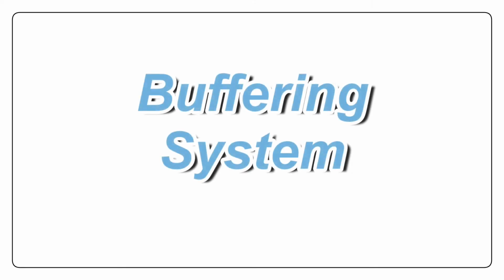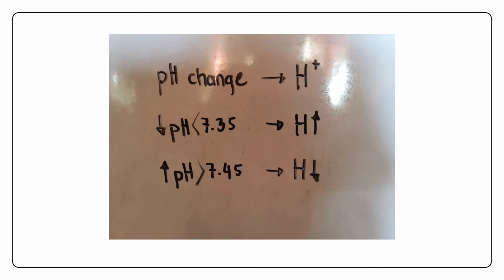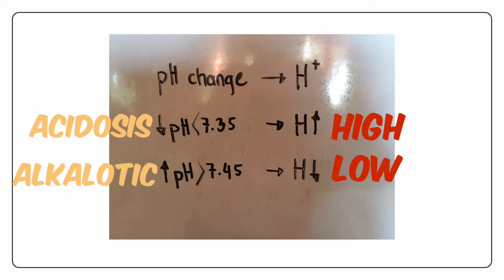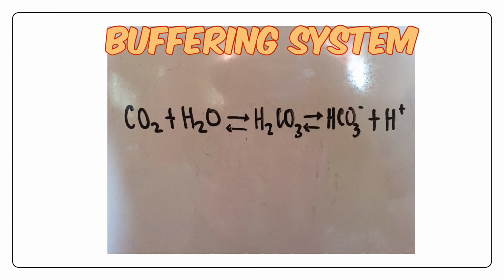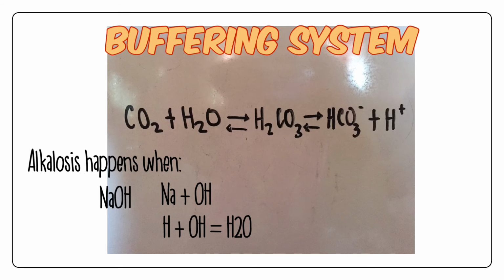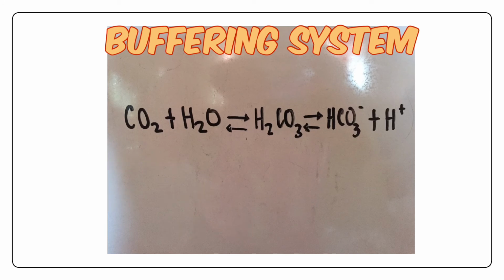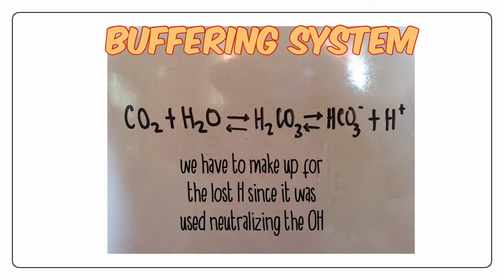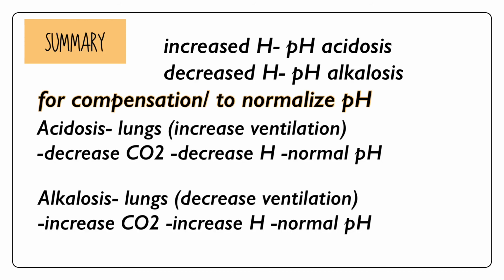BUFFERING SYSTEM IN THE BODY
Are you thinking about how does our body maintains the acid-base balanced? Have you heard the buffering system? In this video, you'll learn and understand this briefly.

Now sit back and wake up the learning attitude.